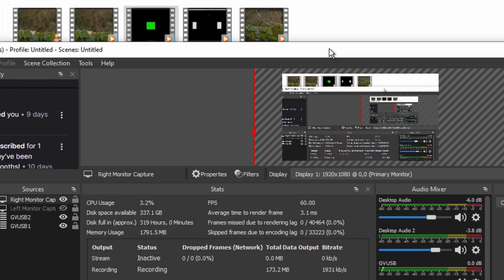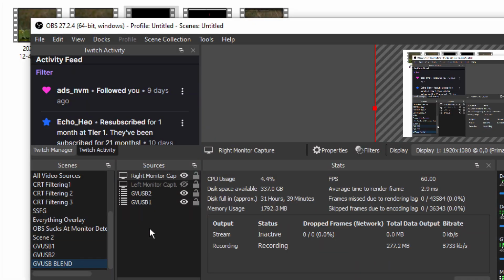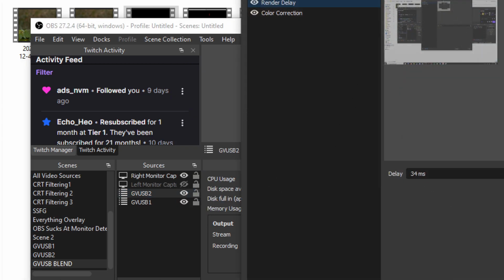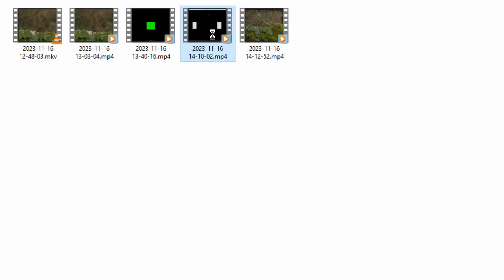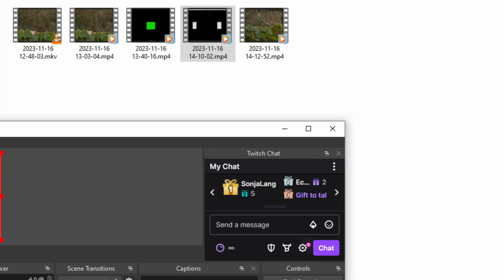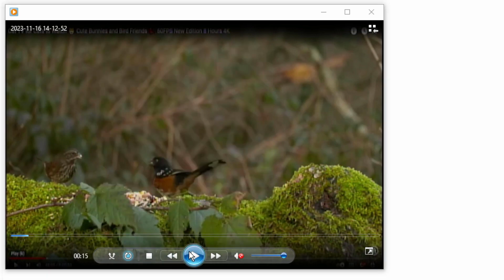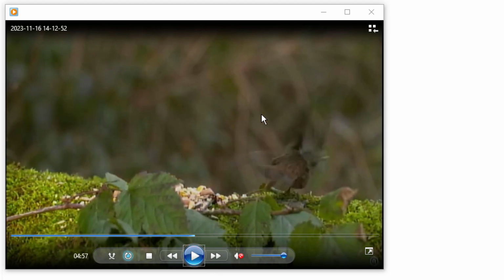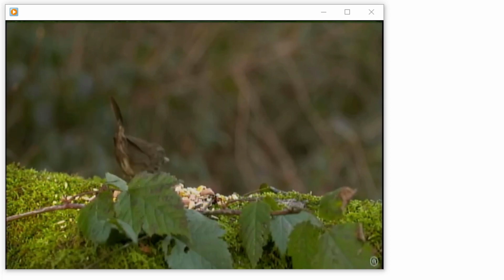480i60 Deinterlacing Method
My attempt at deinterlacing a 480i 60-fields/frames-per-second (where two fields do not form the same frame) video into 480p 60-progressive-frames-per-second.

The approaches I didn't discuss because they result in 30fps footage:
-BLEND: Blurring two adjacent fields into a single frame. E.g. fields 1 and 2 become frame 1, fields 3 and 4 become frame 2, fields 5 and 6 become frame 3. Other than slightly blurring the image and making the motion less fluid, there's not much wrong with this one.
-No deinterlacing filter at all. Both fields are shown at the same time, but without any sort of blurring. This is the "default" way a lot of digital devices interpret interlaced analog video, and doesn't look very good. It makes the image look all shredded.
-DISCARD: Only showing half of the fields, and discarding the other. E.g. field 1 becomes frame 1, field 3 becomes frame 2, field 5 becomes frame 3. The only benefit this has over any of the other ones is the image looks neither shredded or blurry. But it also cuts the resolution in half, so it's by far my least preferred one.

The two main approaches for a 60fps result:
-LINEAR 2x: Each progressive frame contains a single field. E.g. field 1 becomes frame 1, field 2 becomes frame 2, field 3 becomes frame 3. Somewhat similar to the "discarding" approach, except all fields are kept; the even numbered fields are offset downwards by one pixel. This results in the sharpest looking video with smooth motion, but risks becoming choppy if any frames are dropped. As long as that doesn't happen, this one's my favorite because it most closely resembles how analog video would look on a CRT TV.
-BLEND 2x(*?): Blurring all adjacent fields into a single frame. E.g. fields 1 and 2 become frame 1, fields 2 and 3 become frame 2, fields 3 and 4 become frame 3. Similar to the other blurring approach, but since each field is blurred together with both the previous and the next field, it retains smooth 60fps motion. Only issue with this one is the blurring makes moving stuff look less sharp.

The method I describe in the video:
-Take a video or signal deinterlaced with LINEAR 2x, and duplicate it over itself. Make one of the duplicates be delayed by one frame. Then change that duplicate's opacity somewhere between 50% or 0% (I suppose 100% could work too). Settings closer to 50% will be more similar to the 60fps Blend method, with less flickering adjacent frames being more similar at the cost of a blurrier look. Settings closer to 0% will make movement look sharper, but reintroduce flickering and make the video look chunkier if downsampled to a lower framerate.